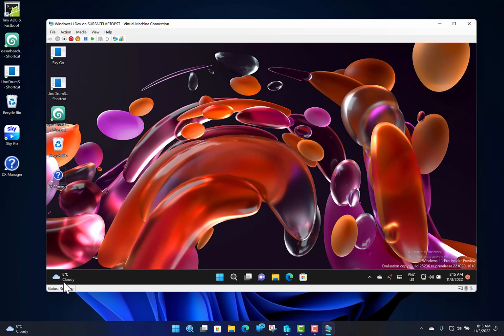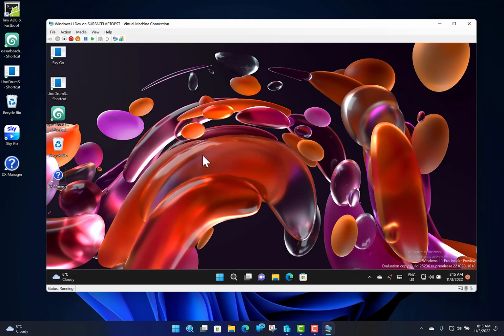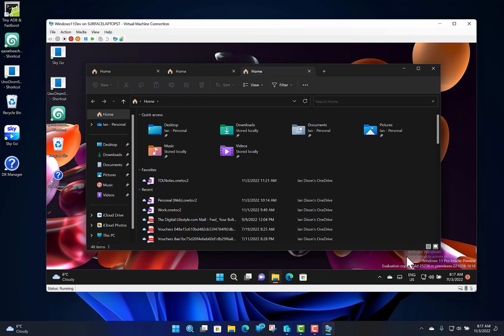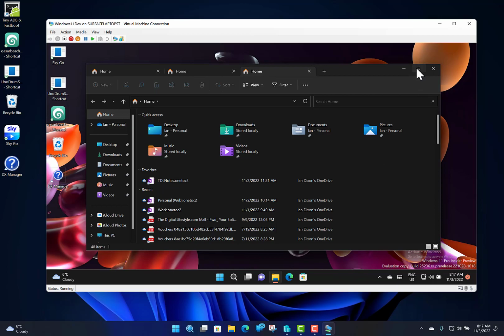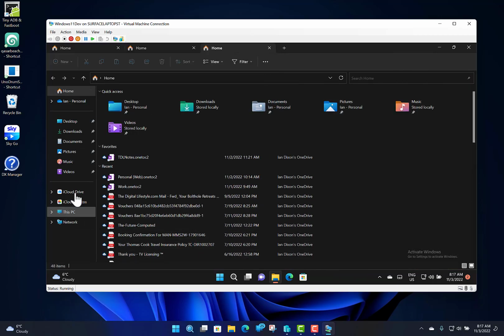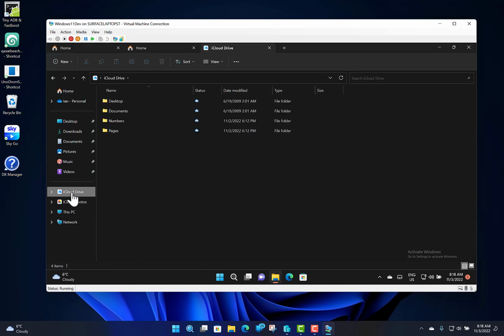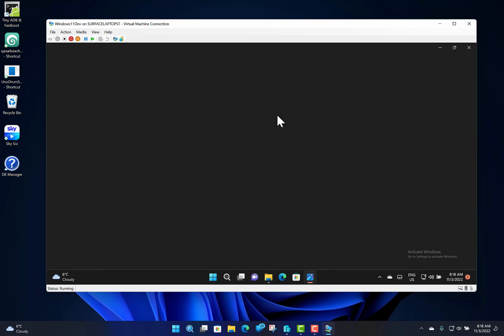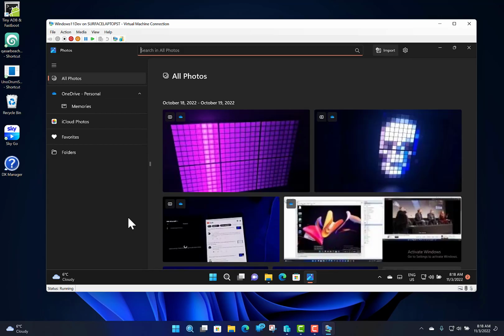Hands on with Windows 11 Insider Preview Build 25236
Welcome to a quick look at build 25236 of Windows 11. The new build which is now available for Windows Insiders on the dev channel doesn’t have a lot of changes but there are plenty of fixes. Also, in the video I go through the known issues of 25236.
Make sure you check out our YouTube channel for more videos and have a list to our weekly podcast.